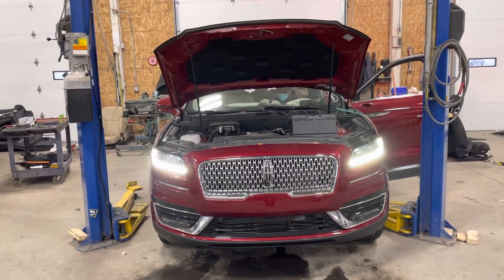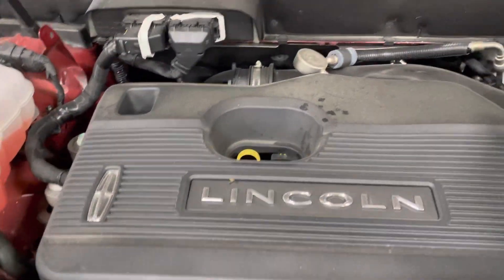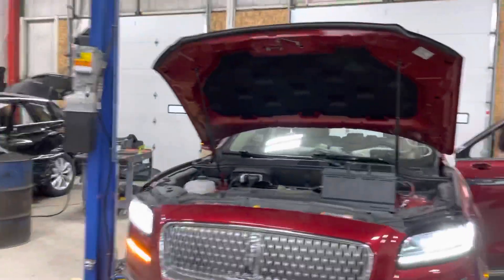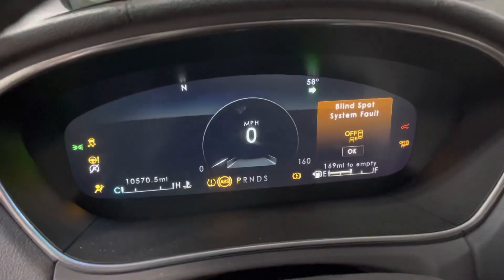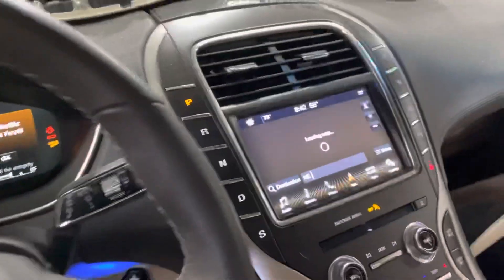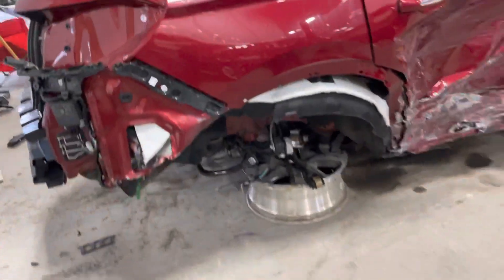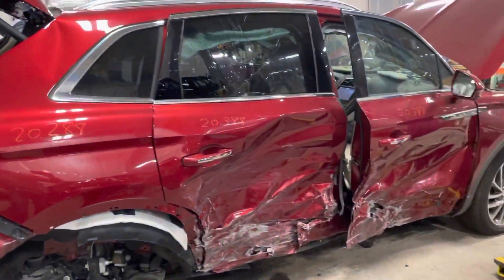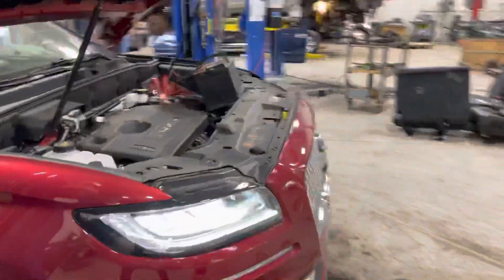August Pohl Auto Parts #20388 engine test